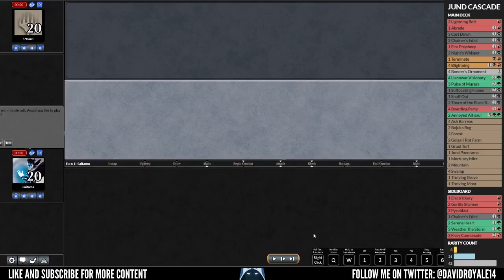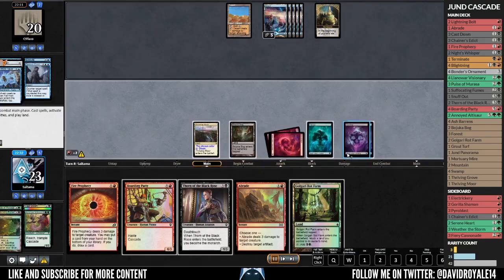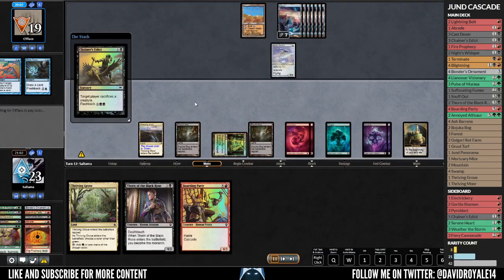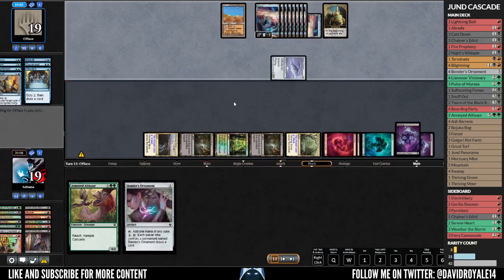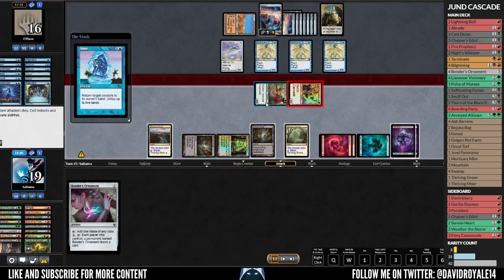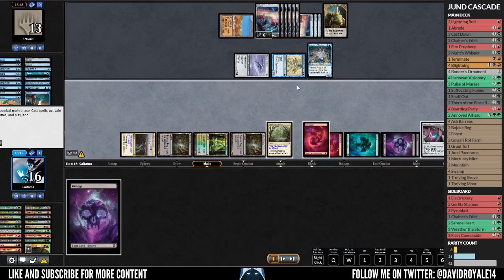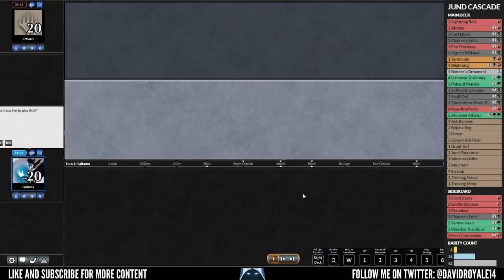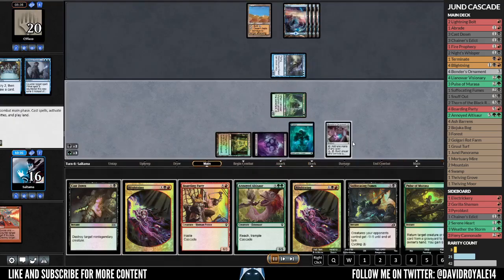MTG PAUPER DECK JUND CASCADE LEAGUE: VS MONO BLUE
ON THIS VIDEO WE WILL BE TESTING THIS DECK JUND CASCADE ON A LEAGUE

Today I was running a league whit this JUND CASCADE deck, on pauper, my favorite format.
I hope you guys enjoy it and let me know what do you think about this deck in the comments.

If you like this kind of video let me know as I will plan to upload videos more frequently.